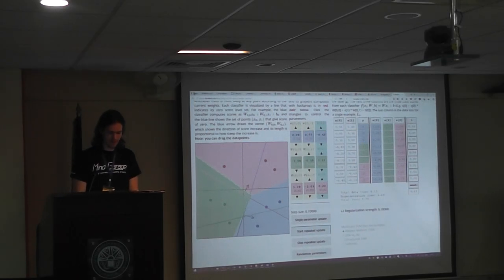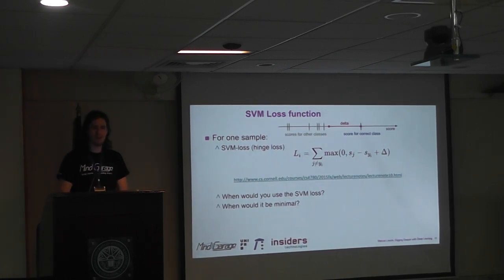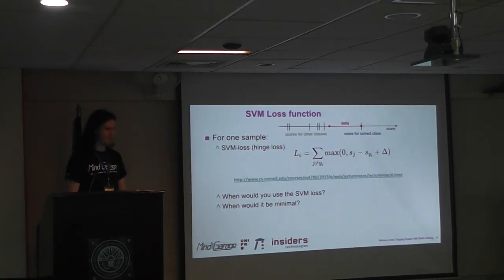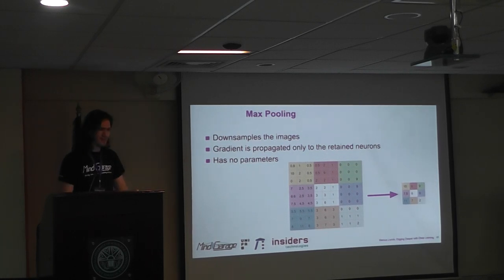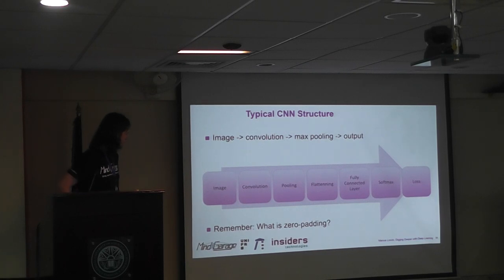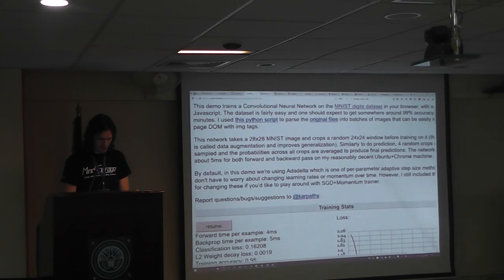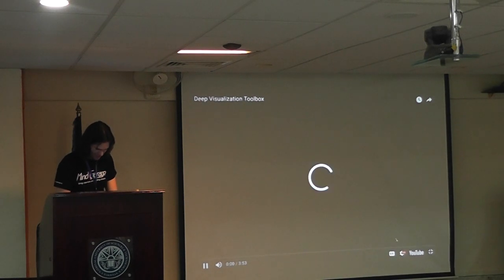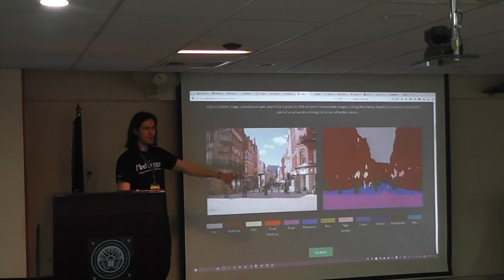Language Models in Deep Learning using CNN --Part II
Deep Learning based Natural Language Processing employs multiple encoding decoding layers of neural networks to learn the hierarchical representation of data.  Convolutional Neural Networks are widely deployed for this purpose. In this video, a renowned German professor Marcus Liwicki demonstrates how and when the Deep Convolutional Neural Networks can be used for developing the language models